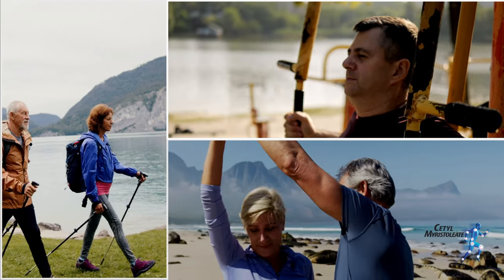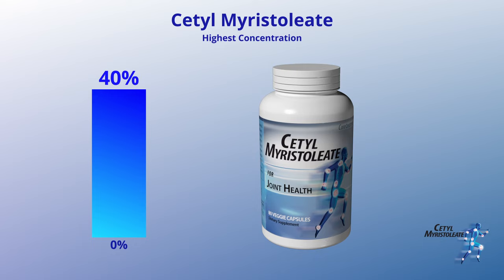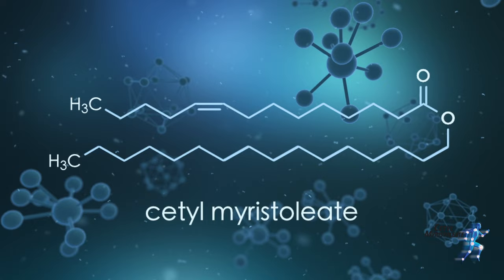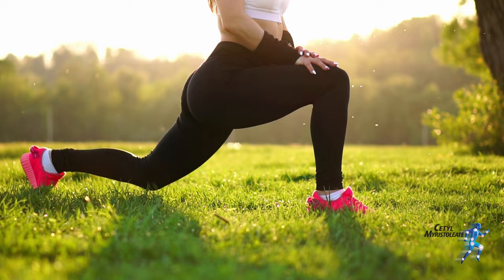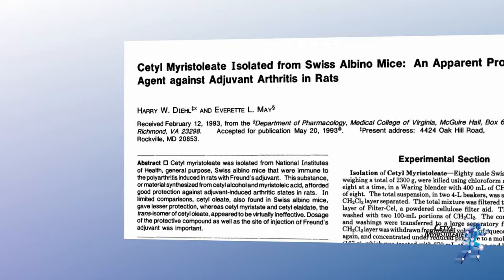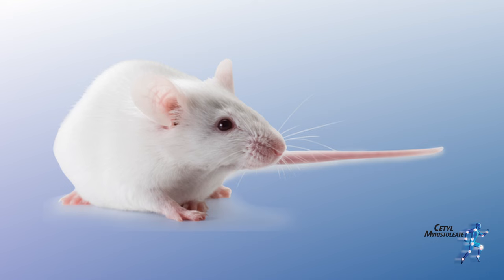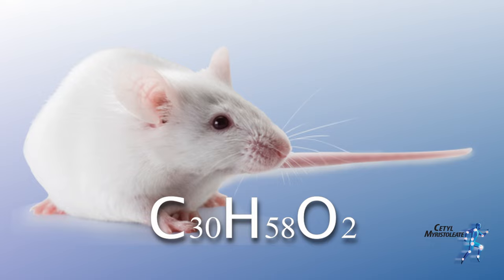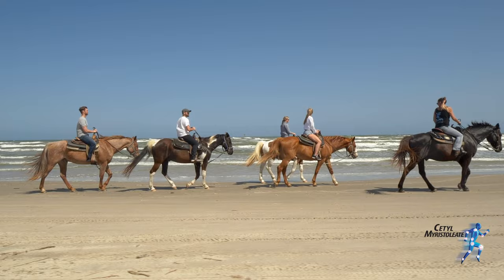CM Veggie Capsules Commercial Final 2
Cetyl Myristoleate for Humans 80 ct Veggie Capsules for Joint Relief